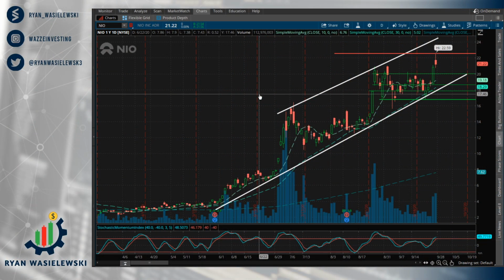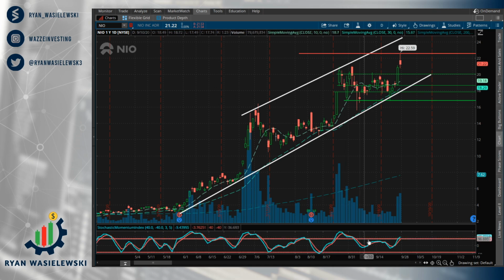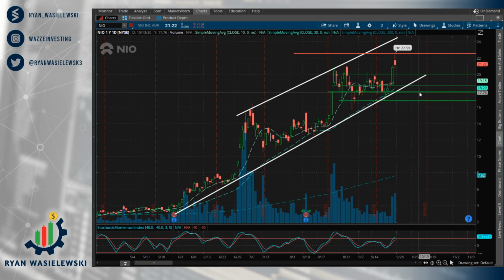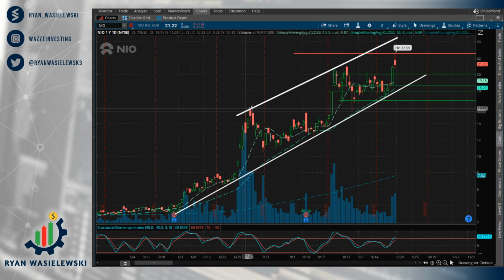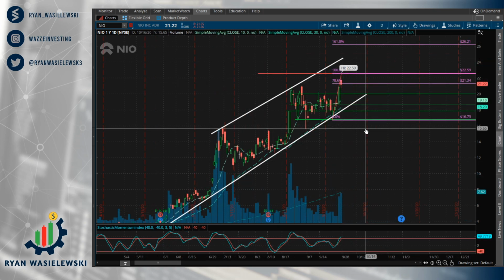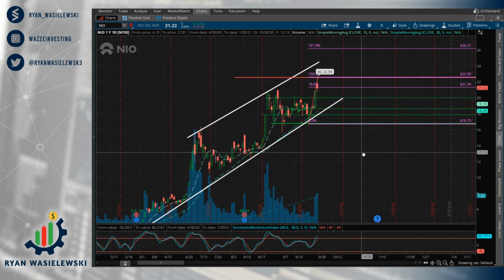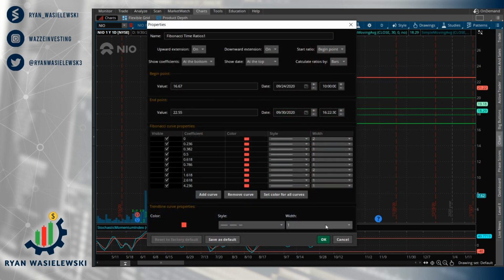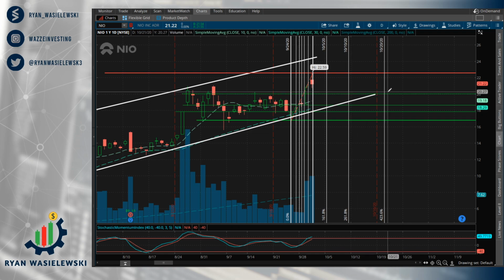NIO - Technical Stock Analysis for Oct. 2020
NIO has been a great choice for those who got in at the start of the year, but what about for all of us who didn't. Does this stock still have move to run or is it slowing down? Lets take a look at NIO's Chart to see what we can learn.

Ryan Wasielewski is not paid for this video in the promoted company / security.